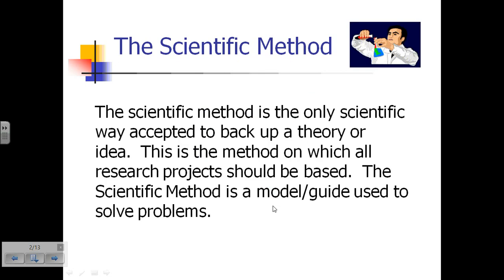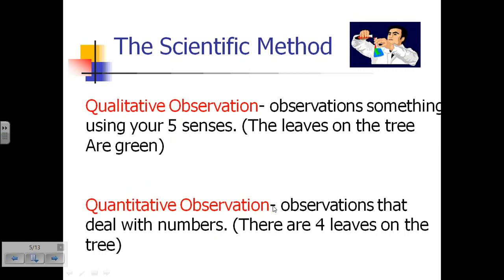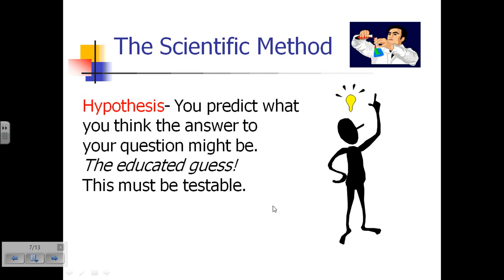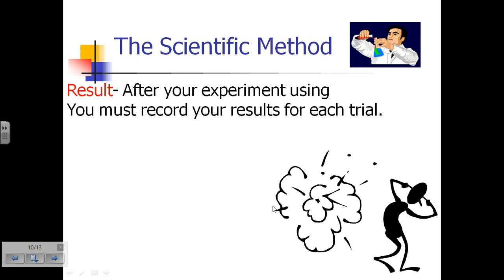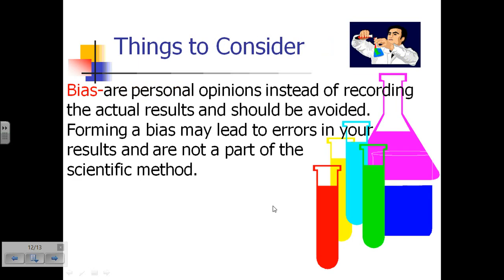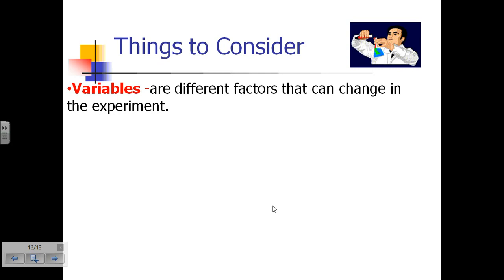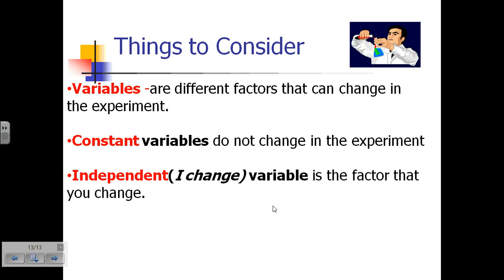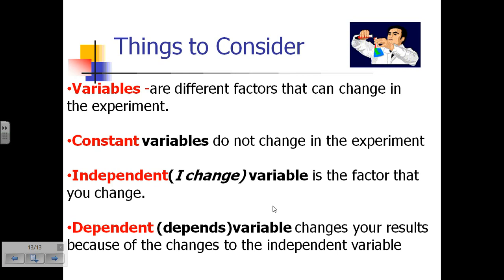Scientific Method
Description